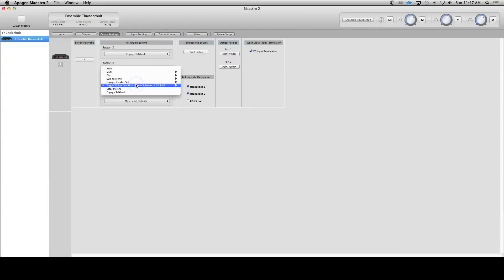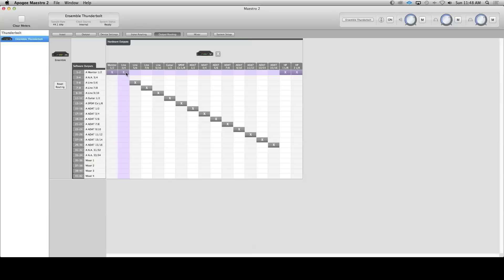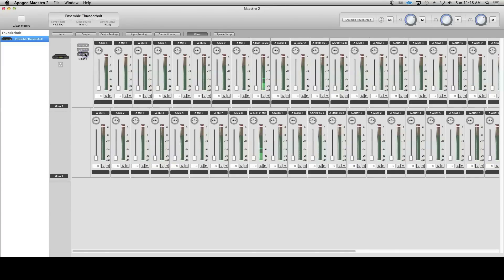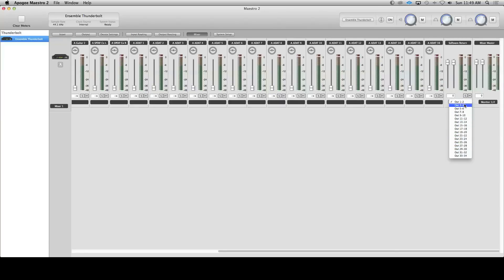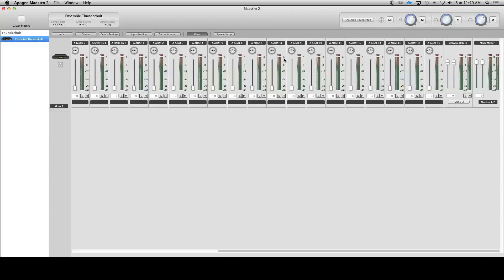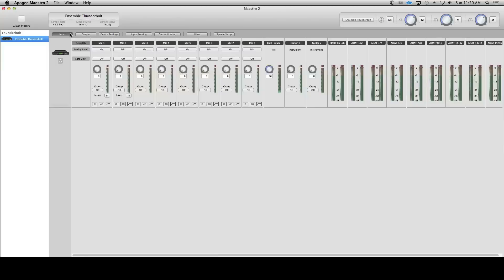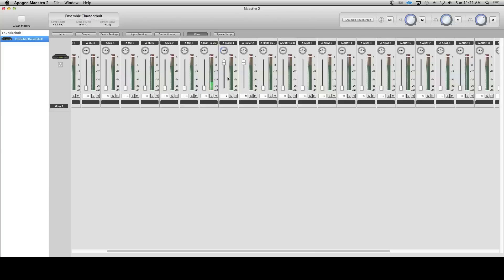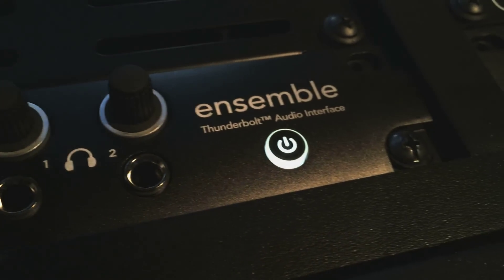Setting up Apogee Ensemble Thunderbolt & Maestro 2 for use with Multiple Monitors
In this video I explain how to connect your Apogee Ensemble Thunderbolt. I demonstrate how to setup up a low latency mixer to play a connected devices through the Ensemble. And lastly the recorded voiceover was recorded with the built in mic pre using a Manley Ref Cardioid mic. No compression, EQ, De-Esser, or FX added, so you can hear exactly how it sounds.